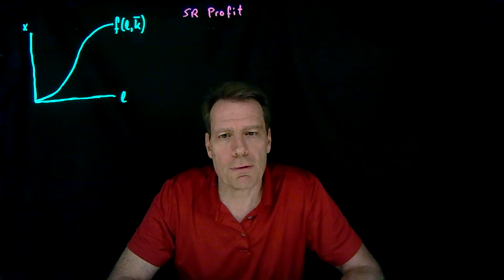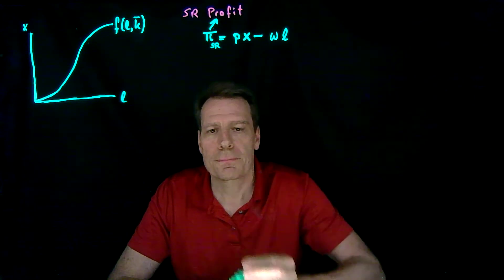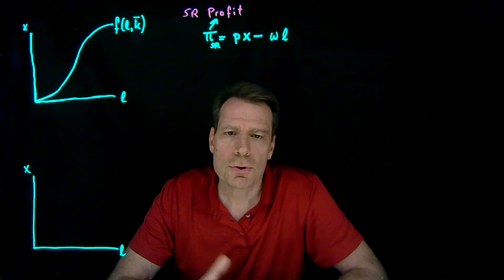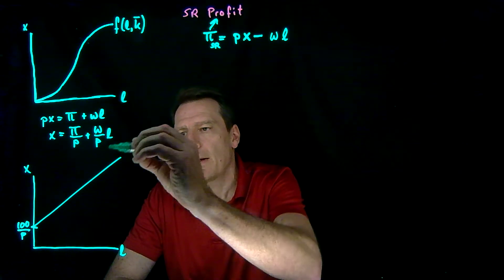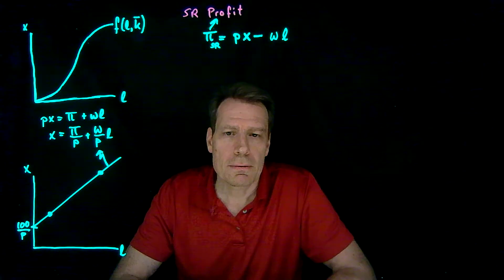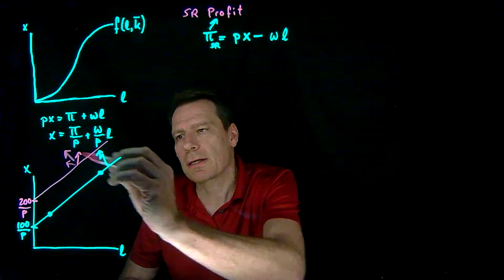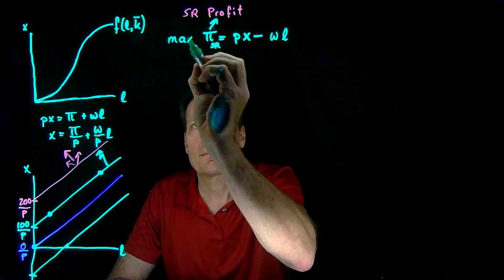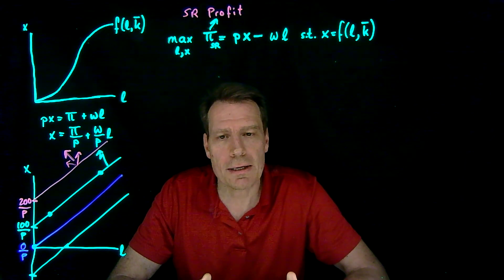11.3.SR Profit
This video introduces short run profit and isoprofit lines that represent the firms' short run "indifference curves".